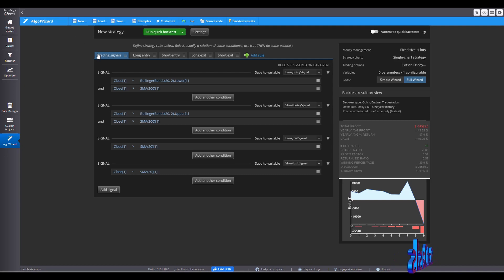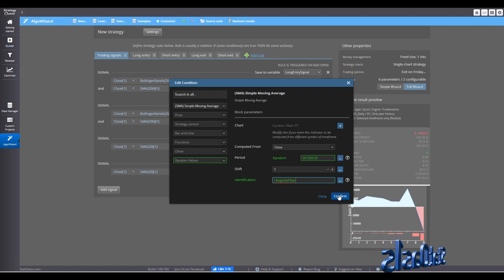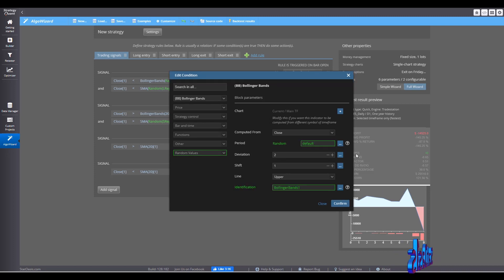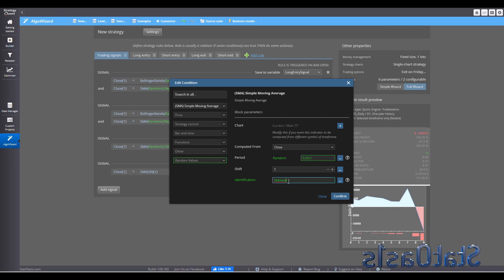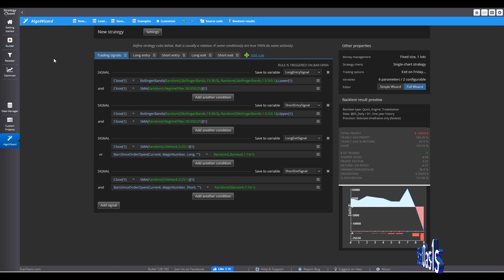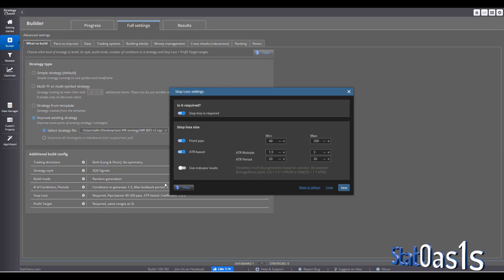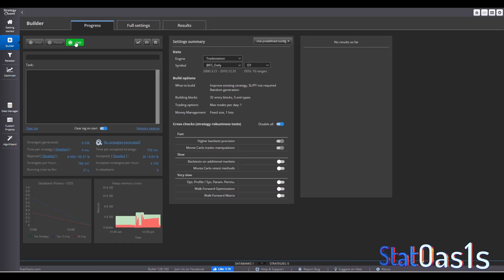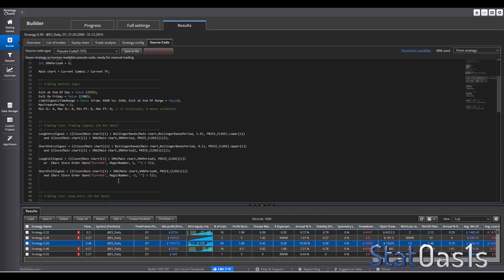Episode 2: Strategy Quant X - Algo Wizard. How to get the most out of it?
In this two episode series, I talk about AlgoWizard module inside Strategy Quant X.
Learn more about Algo Wizard and how to use it to generate strategies that are constrained by the logic and the variables you allow. In the first video of this series, I will teach you how to use Algo Wizard to build your ideas step by step and see the results on the same page. In the second video, we will take what you have built and add the variables to be used to randomize the iterations of the same strategy and save it as a template. Next we will take this template and use it inside Builder module to generate thousands of variations of the same strategy.

With Algo Wizard, Strategy Quant X gives you the best of both worlds. A platform to generate trading strategies totally randomly, semi randomly or completely defind logic by you.

The reason I love Strategy Quant X are features like these, and they keep updating the platform and listen to users suggestions. I am slowly getting rid of multiple packages as SQX replacing each in every update.

Content Time Stamp:
00:00 Introduction
00:47 Switching AlgoWizard Template ON
01:22 Generate Random SMA Periods
03:29 Generate Random Bollinger Bands
05:25 Generate Random Exits
08:23 Save AlgoWizard Template
12:48 Load Template in Builder and settings
13:23 Start Building
15:18 Conclusions